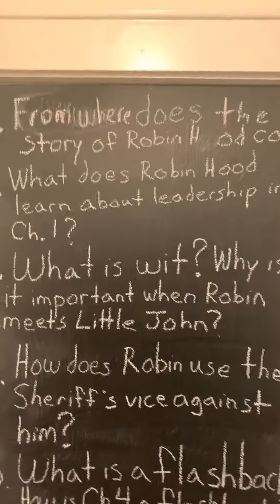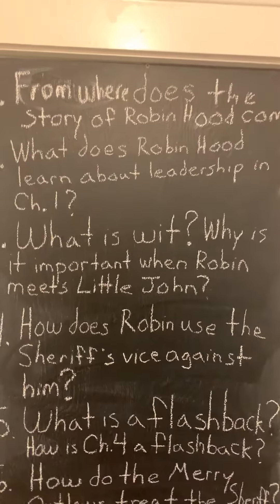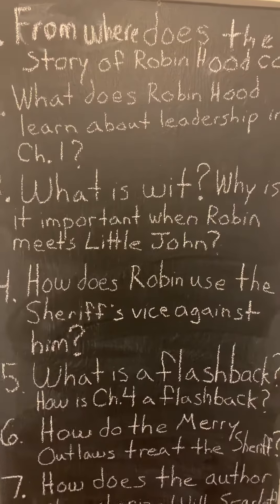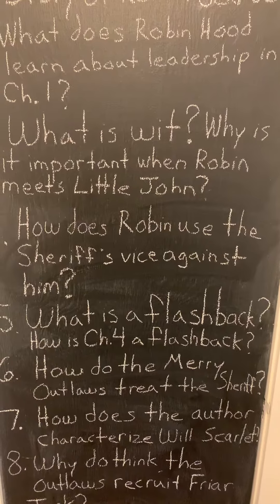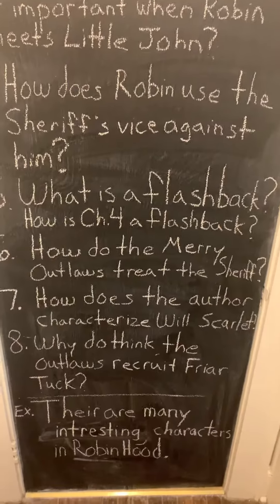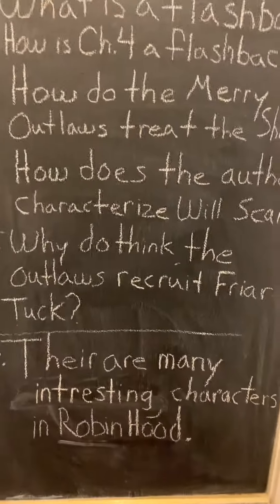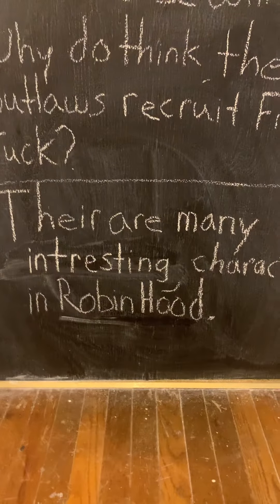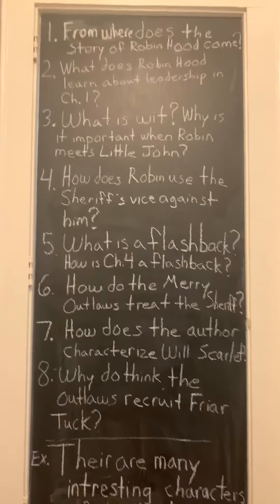Video 41: Robin Hood Ch 1. - 7 Review